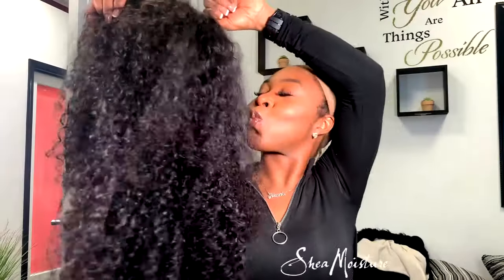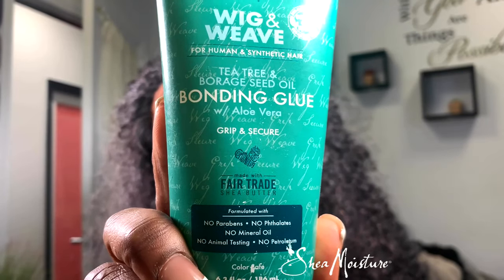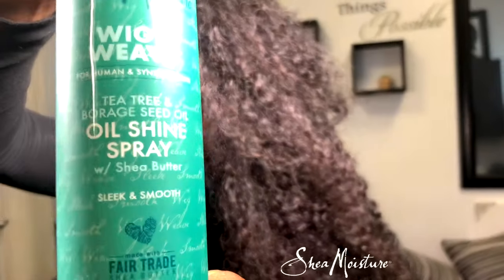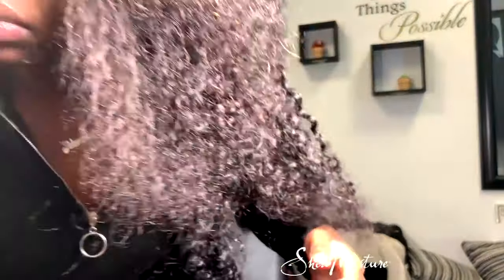Nne Aderonke | SheaMoisture Protect The Crown | Wig & Weave How To | Hype Hair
Nne Aderonke (@nnestyledyou) is an entrepreneur and hairstylist who specializes in lace sew-in installments, custom units, and natural hair care. Her clientele includes R&B singer Ari Lennox
and rapper Rico Na$ty.

In this video, she’s rocking a rich and shiny burgundy lace front unit. To achieve the same high shine, voluminous finish, without any of the heavy, greasy feel, apply SheaMoisture’s Wig & Weave Tea Tree & Borage Seed Oil Shine Spray. Remember that a little goes a long way!

ABOUT  HYPE HAIR
Hype Hair is the Hair and beauty Authority,  that is celebrating the ultimate beauty within women of color.